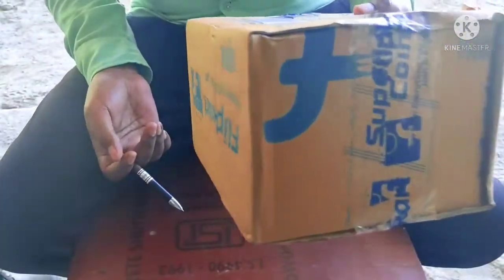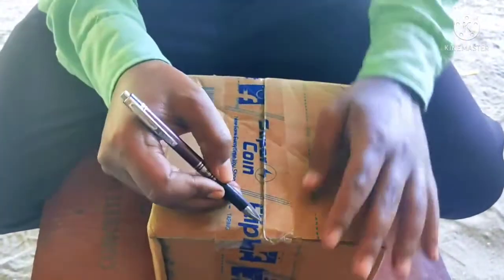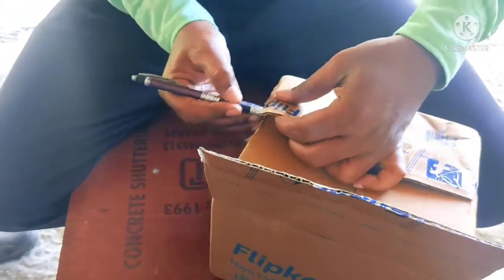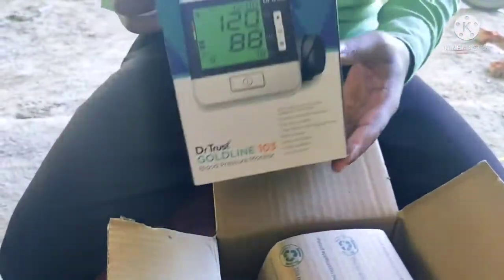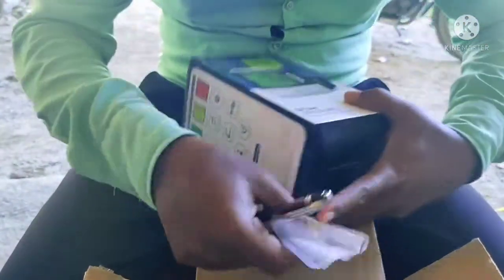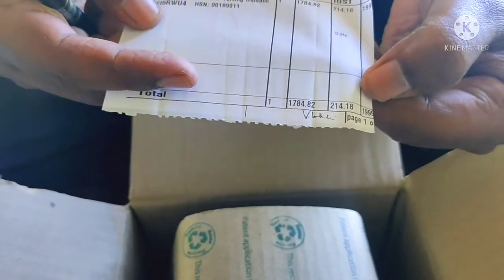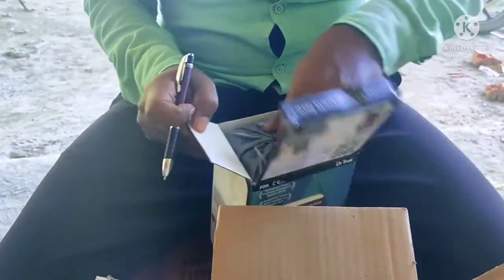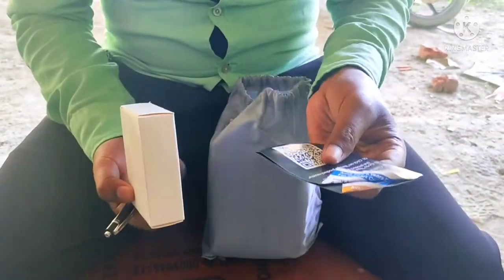B.P CHECK WITH MACHINE # Unboxing of Dr.Trust B.P check machine.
how to check B.P with electronic machine 🚑🩺|| ghor bethe check kare apna blood pressure action king fk vai#✅